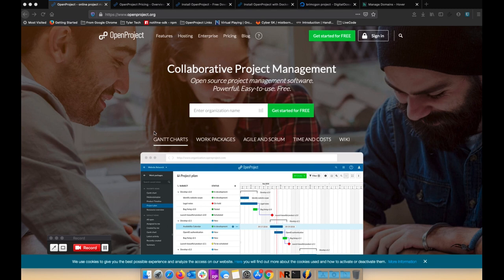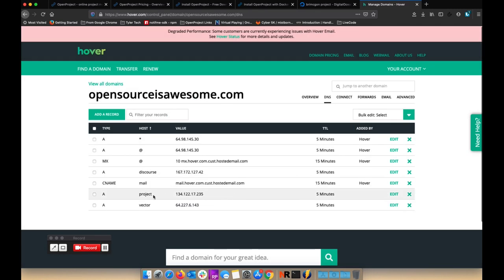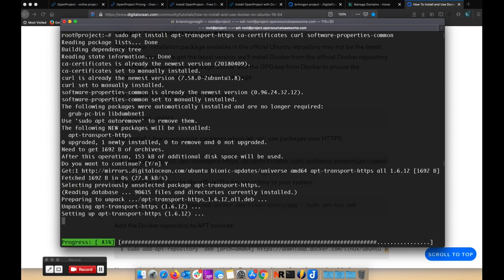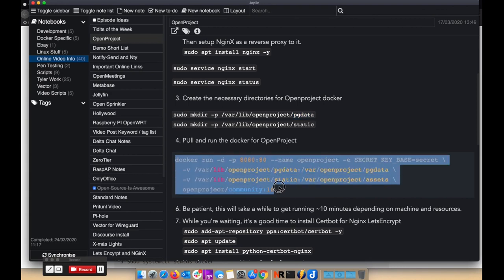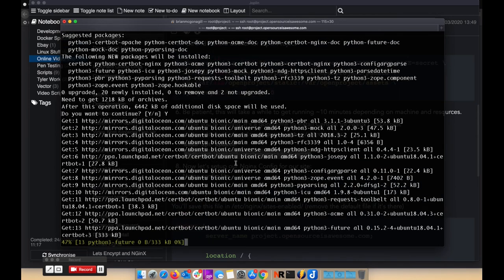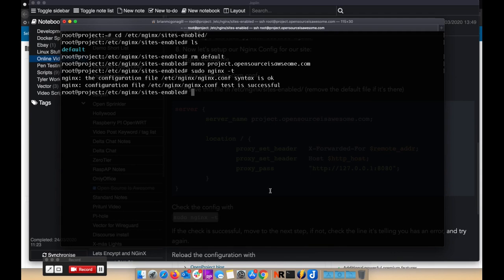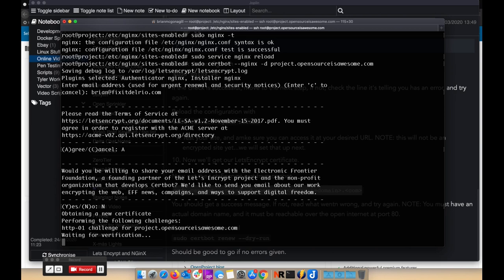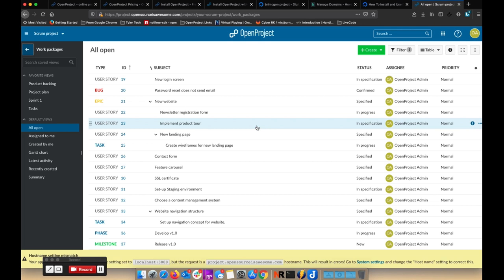OpenProject installed with NginX, LetEncrypt, and Docker - A How to on Secure Reverse Proxying.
Based on a request a few weeks back, I have put together this little video on how to use Docker, NginX, and LetsEncrypt to setup OpenProject as a self-hosted, open source option.

The good part about this video is that the process is repeatable for any Docker based application you want to run behind an NginX reverse proxy with LetsEncrypt security.

===Timestamps===

FYI -  I don't show much about how to use OpenProject.  It's not software I'm familiar with, and it's a really big project to learn for a video.   This video is based around setting up a Docker container project, and getting the NginX reverse proxy and LetsEncrypt certificates set for that.

00:10 - Introduction
02:00 - Digital Ocean Server Setup
04:00 - Updating our Server before Install
06:30 - Docker CE install
07:20 - NginX Install
08:10 - Install OpenProject as a Docker Container
10:35 - Test our NginX site and our OpenProject Site without waiting
11:15 - Install LetsEncrypt Certbot
12:15 - Create our NginX Configuration File to make our Reverse Proxy
15:30 - Test our Reverse Proxy
16:05 - Setup the LetsEncrypt Certificate for our site
18:40 - Check our https secure site.
18:55 - first login to OpenProject and a very quick look at the UI

===Code===
Install Docker CE using the link in the links section above.

Install Nginx (if needed)
Then setup NginX as a reverse proxy to it.

  sudo service nginx start

  sudo service nginx status

Create the necessary directories for Openproject docker

  sudo mkdir -p /var/lib/openproject/pgdata

  sudo mkdir -p /var/lib/openproject/static

Pill and run the docker for OpenProject

docker run -d -p 8080:80 --name openproject -e SECRET_KEY_BASE=secret \
  -v /var/lib/openproject/pgdata:/var/openproject/pgdata \
  -v /var/lib/openproject/static:/var/openproject/assets \
  openproject/community:10

Be patient, this will take a while to get running ~10 minutes depending on machine and resources.

While you're waiting, it's a good time to install Certbot for Nginx LetsEncrypt

  sudo add-apt-repository ppa:certbot/certbot -y

  sudo apt install python-certbot-nginx

Now let's setup our Nginx Config for our site:
Nginx config file

You'll save this file in /etc/nginx/sites-enabled/ (remove the default file if it's there)

        location / {
                proxy_set_header   X-Forwarded-For $remote_addr;
                proxy_set_header   Host $http_host;

Check the config with

If the check is successful, move to the next step, if not, check the line it's telling you has an error, and try again.

Reload the configuration with

 sudo service nginx reload

Test your site, and amke sure you can access it at your desired URL. NOTE: this will not be an encrypted site yet...we will set that up next.

Now we'll get our LetsEncrypt certificate.

You should get a success message. If not, read what wentn wrong, and try again. NOTE: You must have an actual domain name, and it must be reachable over the open internet at port 80.

Test the certbot renewal

  sudo certbot renew --dry-run

Should be good to go if no errors given.